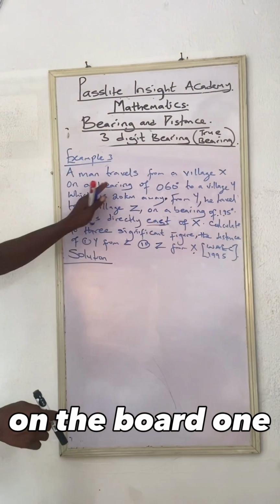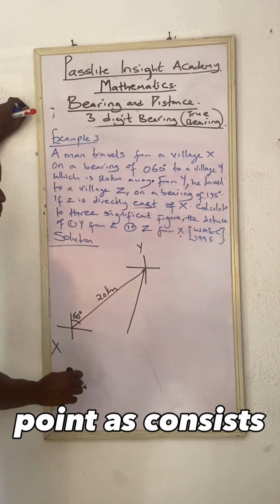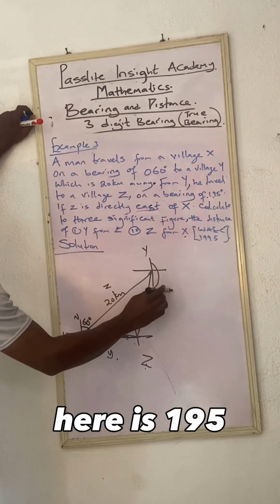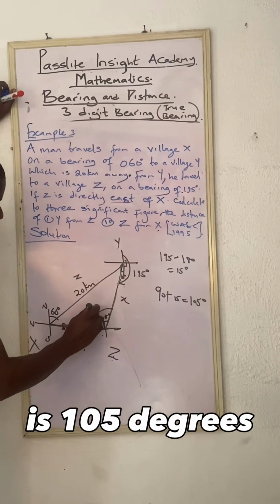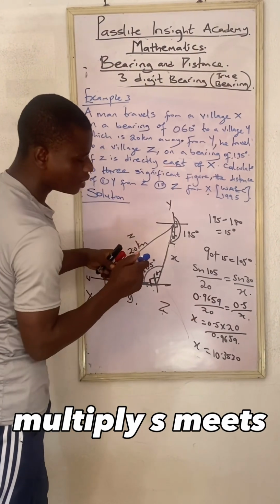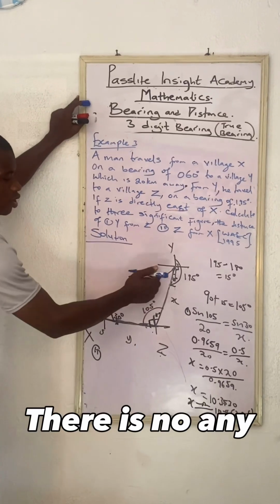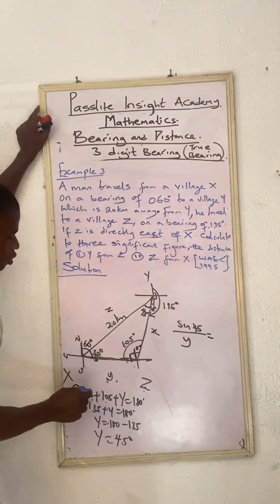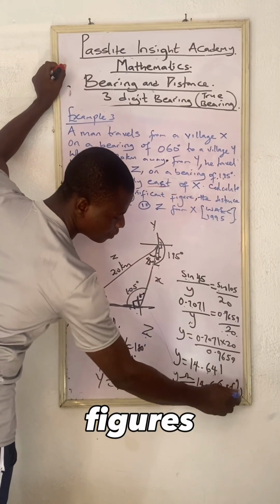Master Bearing Calculations | Advanced Examples for WAEC, NECO & JAMB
In this lesson, we continue our study of Bearing and Distance with more advanced examples on Three-Digit Bearings. Learn how to solve examination-standard questions involving bearings, directions, distances, and angles using simple step-by-step methods.

This tutorial is suitable for WAEC, NECO, JAMB, GCSE, and other secondary school mathematics examinations. Watch carefully and practice along to improve your understanding of bearing calculations and navigation problems.

Topics Covered:
• Three-Digit Bearings
• Bearing Calculations
• Distance and Direction Problems
• Exam Practice Questions
• WAEC, NECO & JAMB Preparation